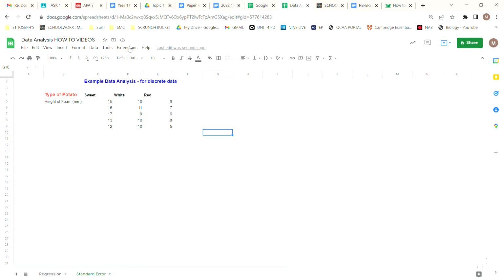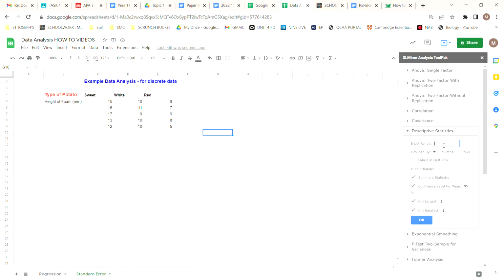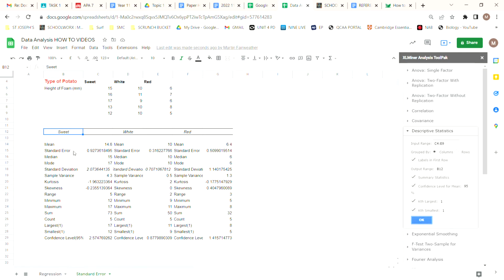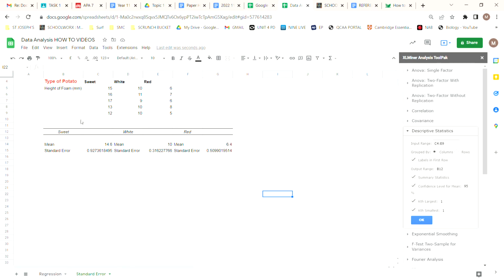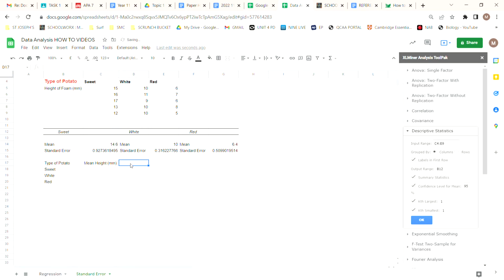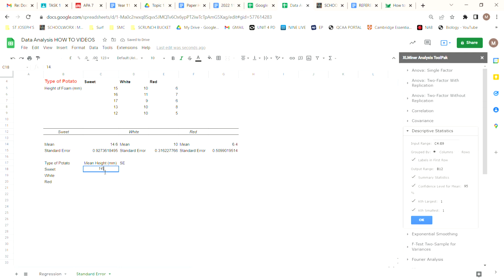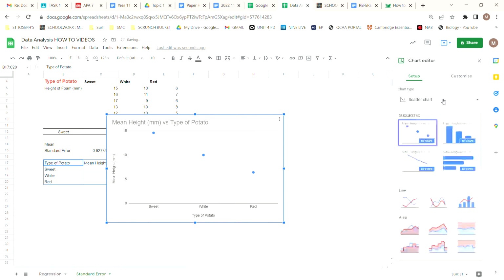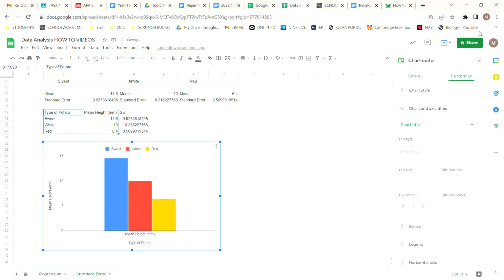Descriptive Statistics HOW TO VIDEO